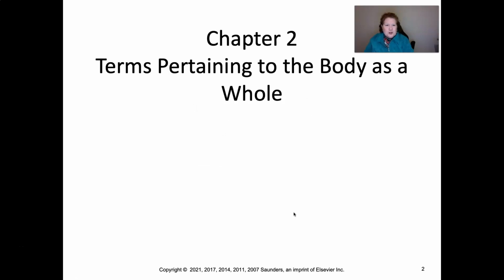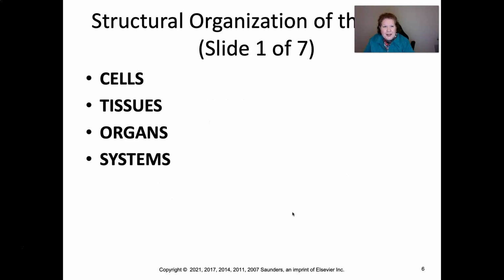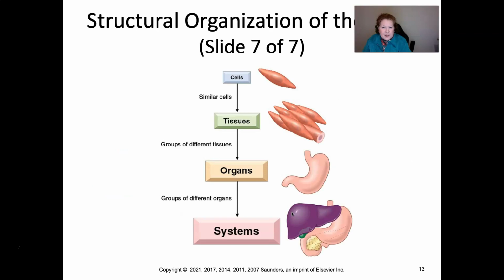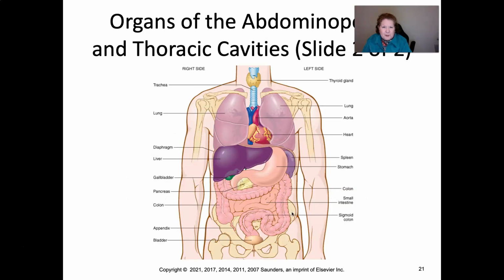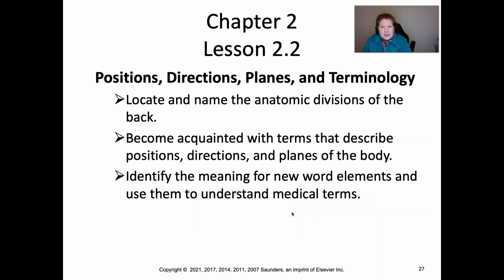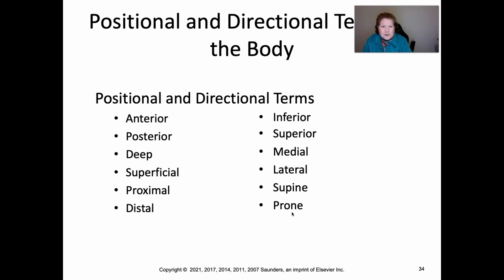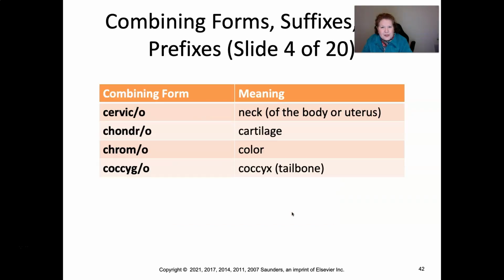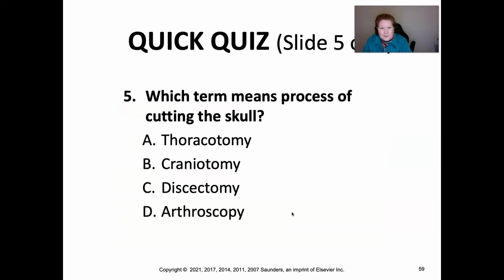HSC 114 Chapter 2